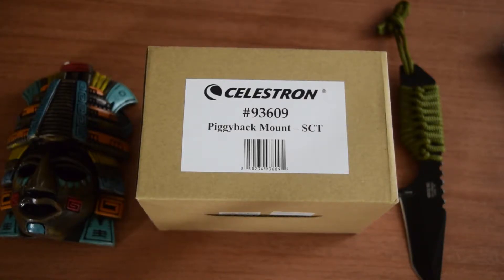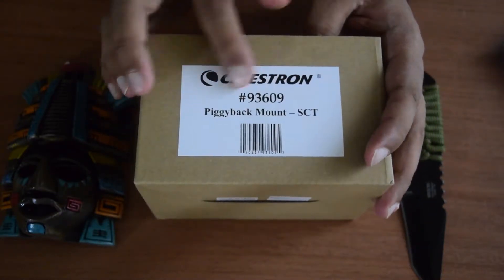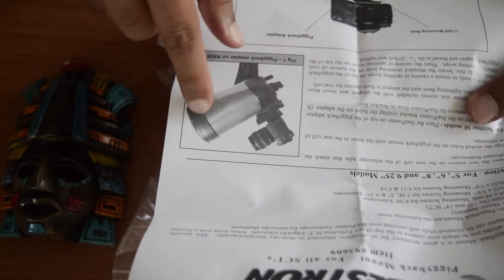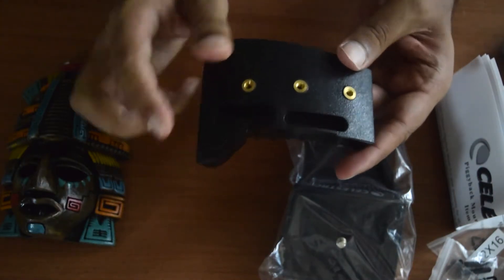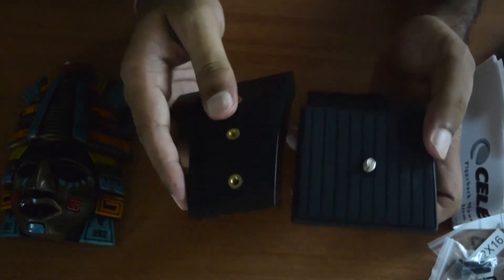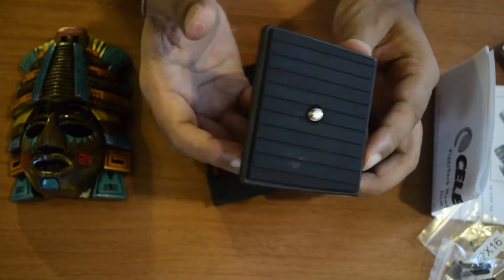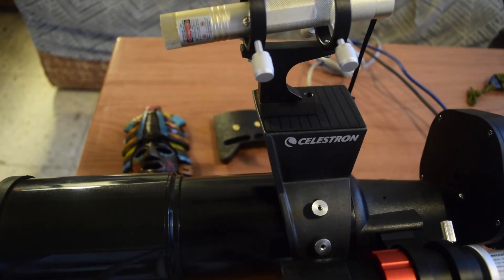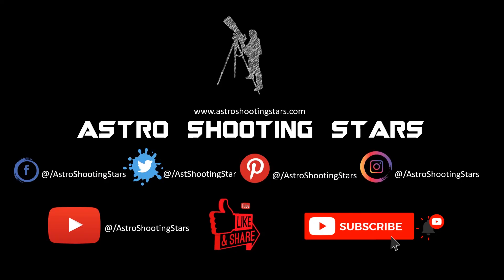ULTIMATE ACCESSORY DEEP AND WIDE SPACE ASTROPHOTOGRAPHY | UNBOXING CELESTRON PIGGYBACK MOUNT 93609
A piggyback bracket is a simple astronomical accessory that can help you produce stunning photographs of the night sky. It allows you to attach a DSLR camera and lens to any Celestron SCT optical tube assembly and take advantage of the fact that your telescope has a dual-axis motor drive. When your telescope is running with the camera attached, you can take longer exposures without star trails, and capture details in objects that would have been impossible had your camera been attached to a photographic tripod or a telescope without a drive system.

Experiment with different camera lenses and subjects. Some photographers love to capture comets with a relatively long, fast lens, and the Milky Way, as well as a myriad combination of terrestrial and celestial scenes, are yours for the taking when you own a Celestron SCT, a piggyback mount, a DSLR camera, and a couple of lenses.